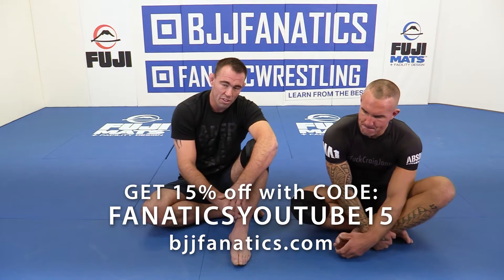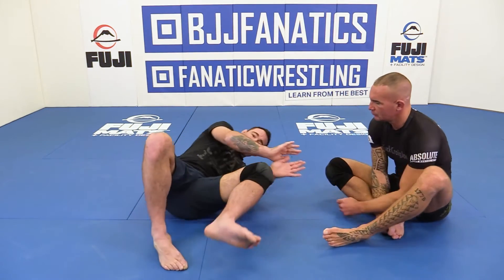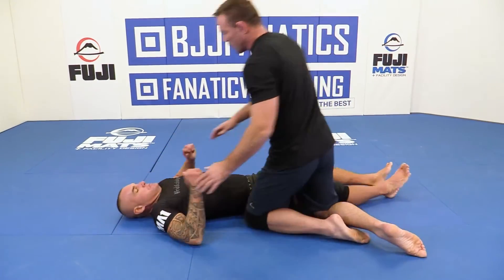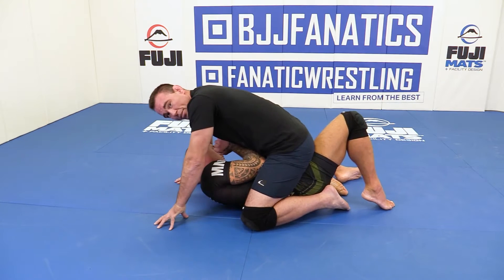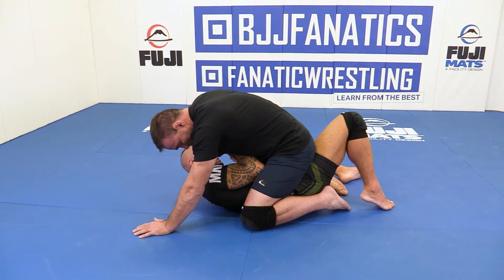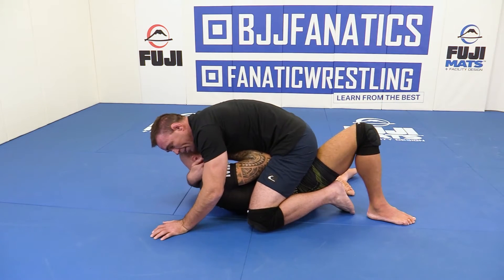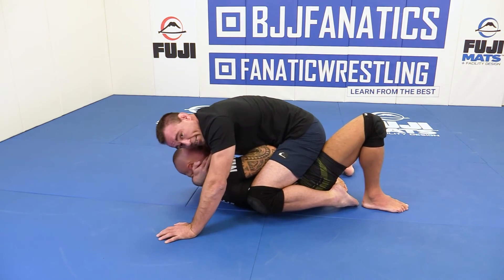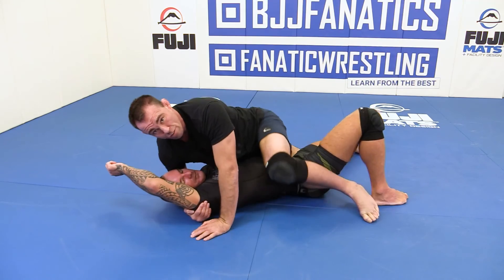High Hip Ride Hiding the Feet by Jake Shields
HIGH HIP RIDE HIDING THE FEET

Jake Shields is a highly accomplished MMA athlete and Jiu Jitsu black belt.  This is an excerpt from AMERICAN JIU JITSU UNLEASHED available from BJJFanatics.com.